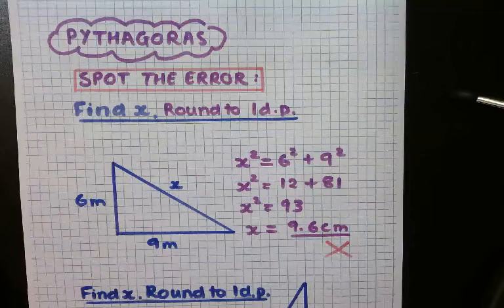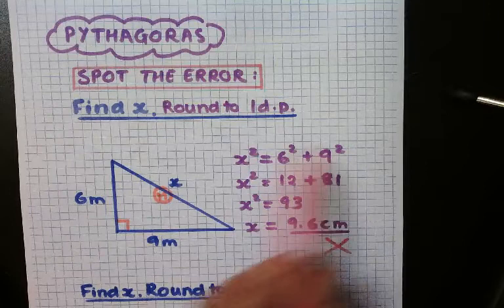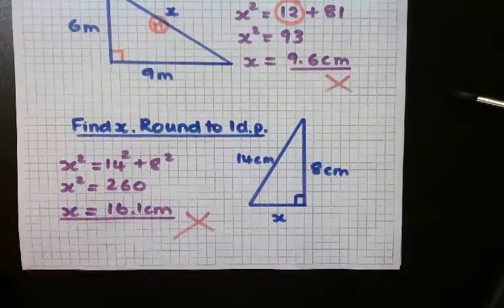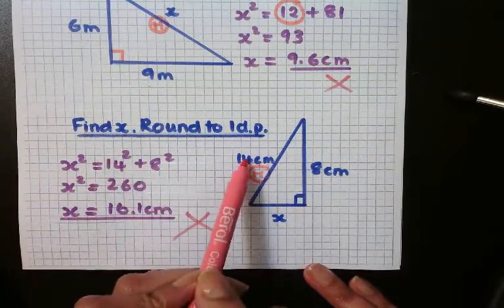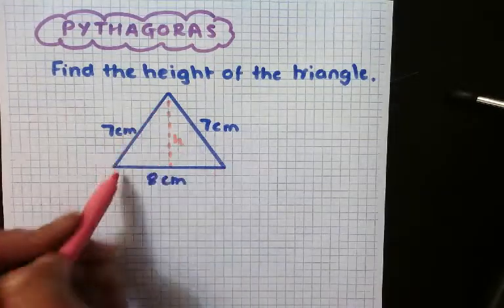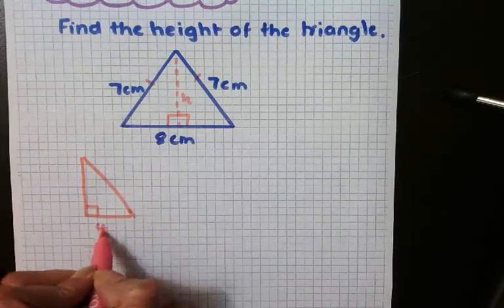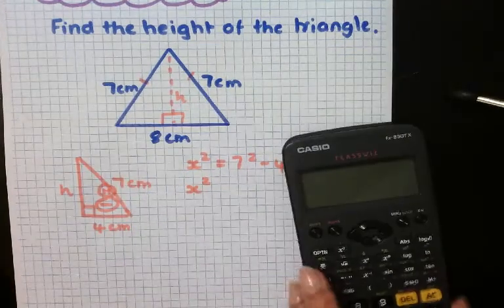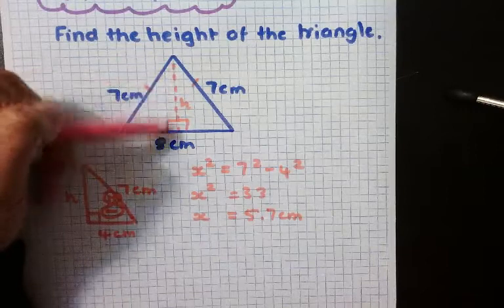Pythagoras' Thoerem - Spot the Error and find the height of the Isosceles Triangle.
Final part of Pythagoras' theorem overview. Spot the error for two-completed problems and find the height of the Isosceles Triangle.